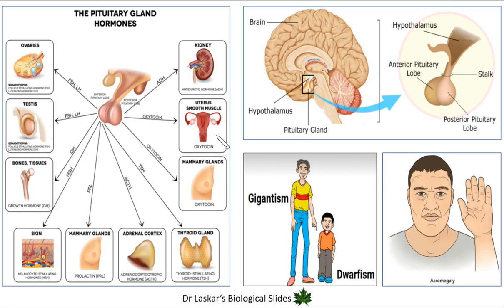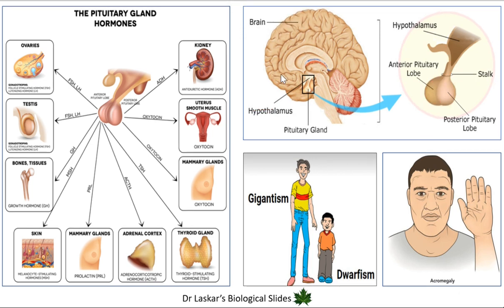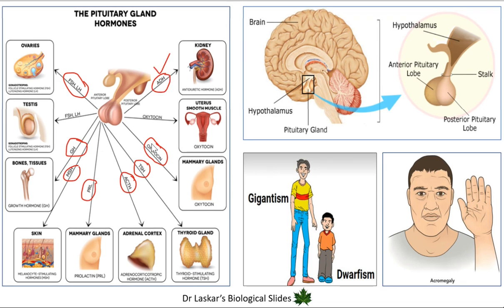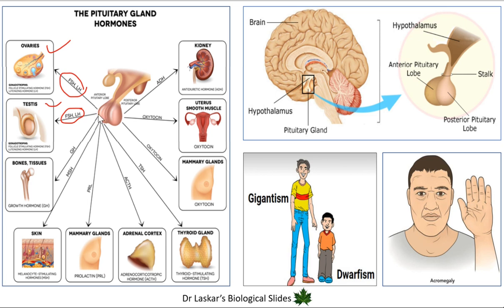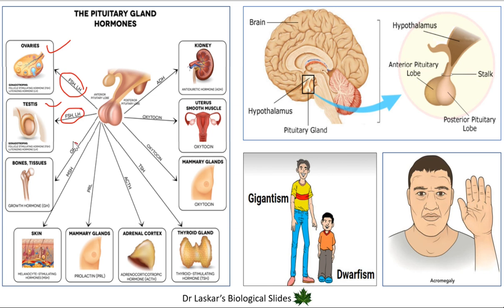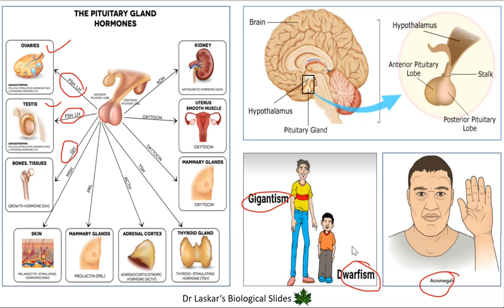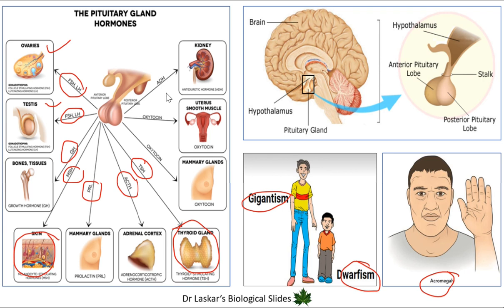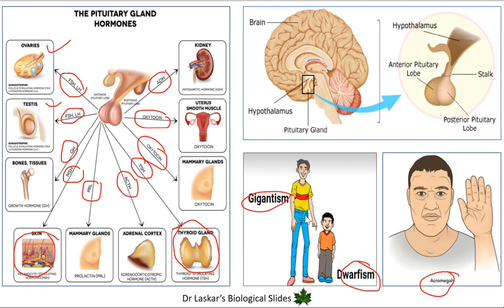Major Endocrine Glands # Part 1: Pituitary Gland